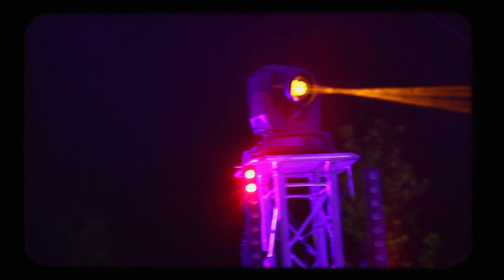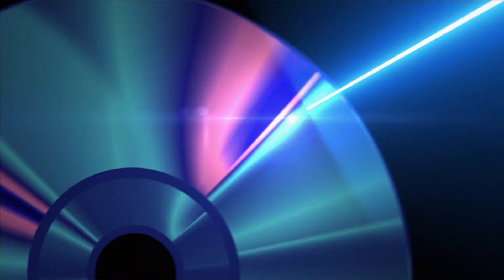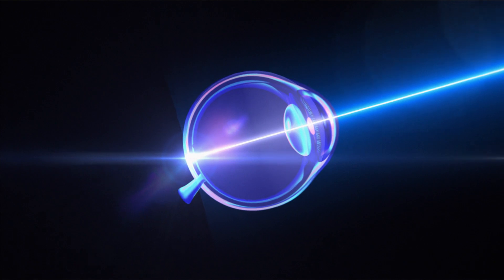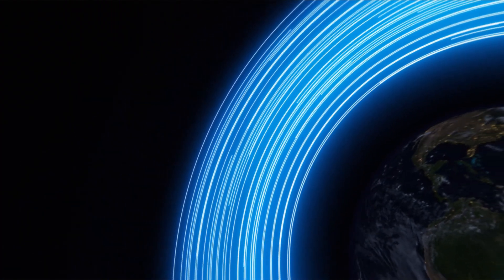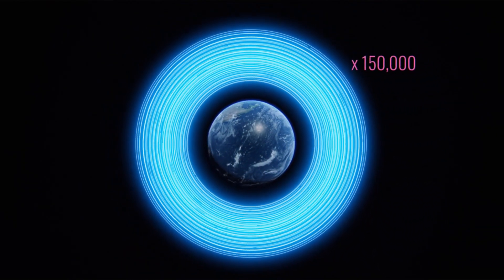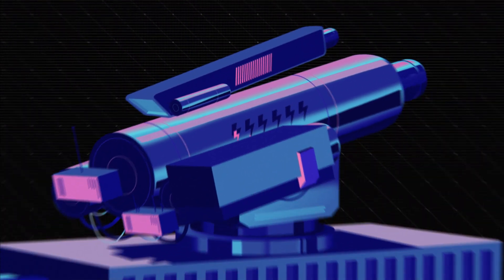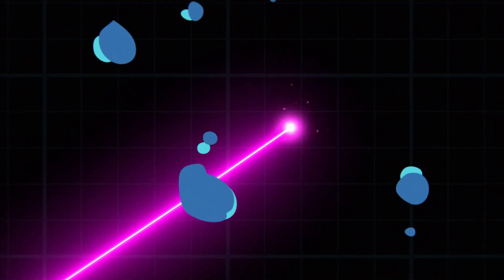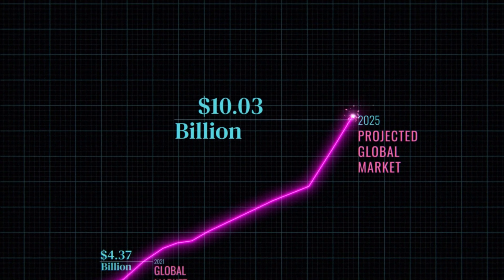History 101 S2 Lasers